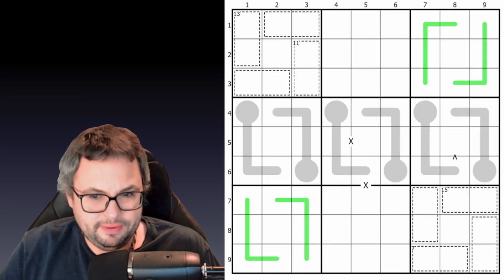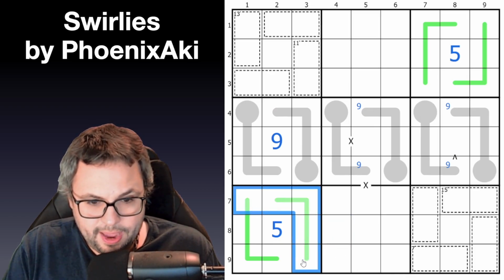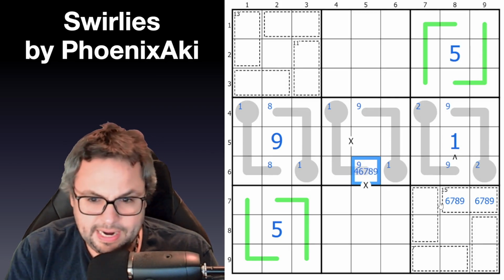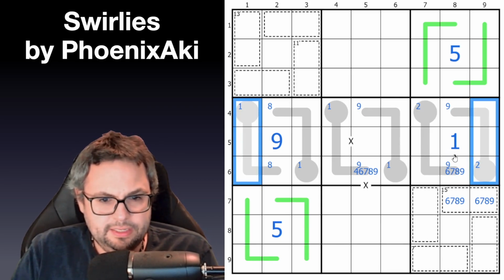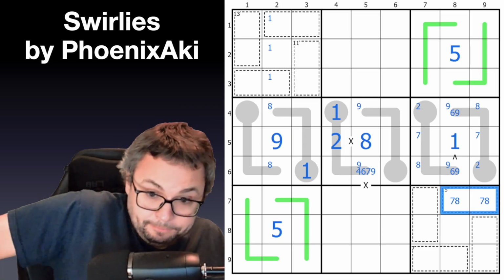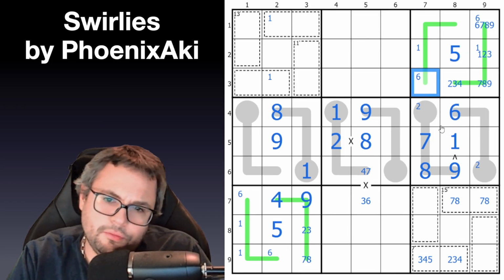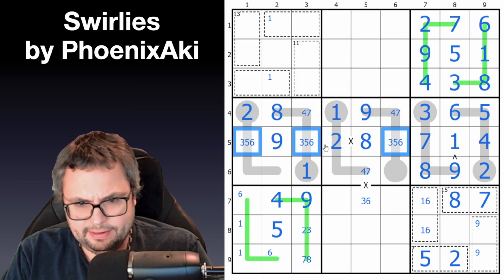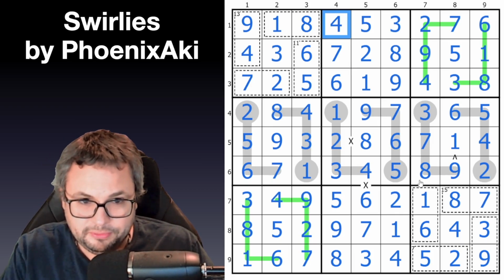Multivariant Sudoku: Swirlies by PhoenixAki | Invitation to Puzzles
Today's puzzle:

Swirlies by PhoenixAki

Rules:

Thermometers: Digits on grey thermometers must increase from the bulb to the tip.

German Whispers: Adjacent digits on a green line must have a difference of at least 5.

Killer Cages: Digits in dotted-line cages must sum to the number in the top left corner of the cage, if given.

X Pairs: Digits separated by an X sum to 10.

Inequality: Inequality symbols (^) point to the lower of two digits.